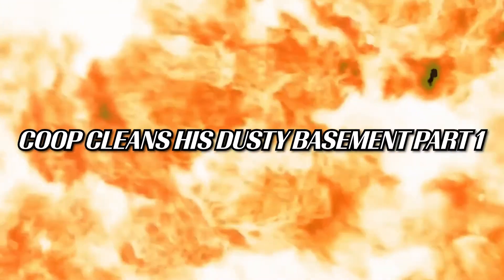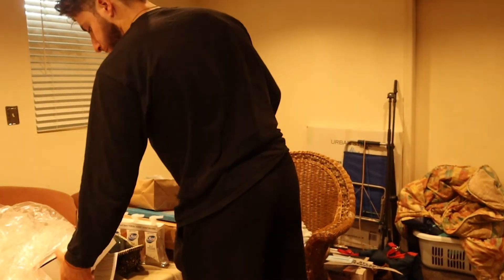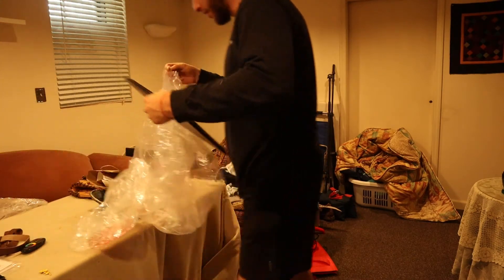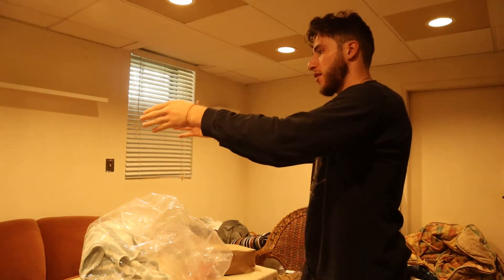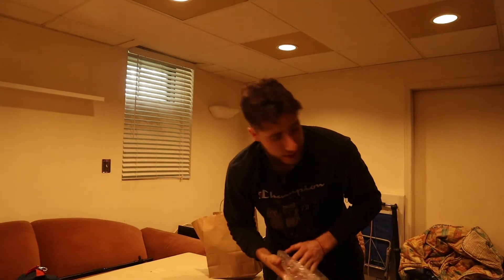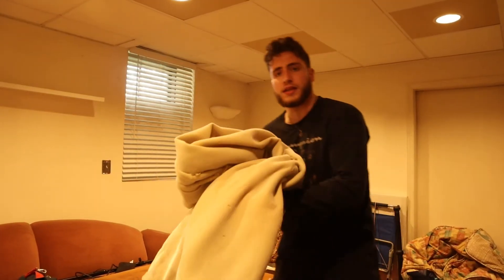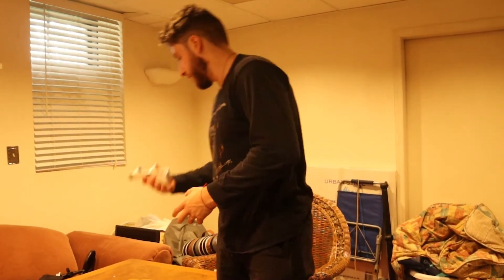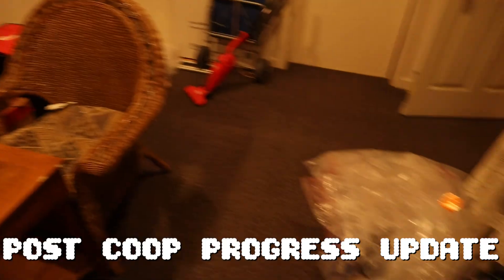I'm Making a Whole New Home Office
Perfect progress for day 1